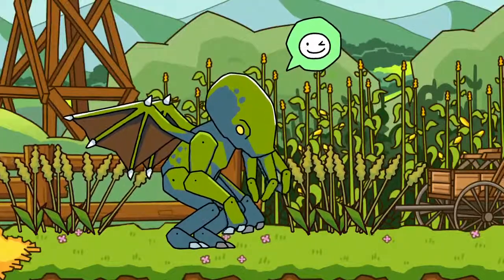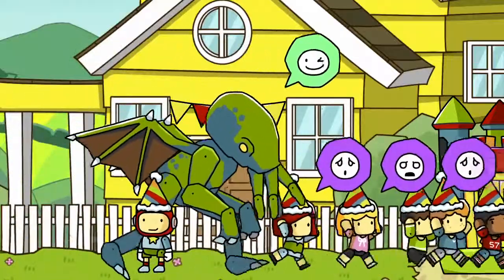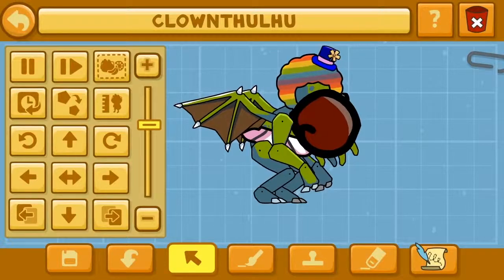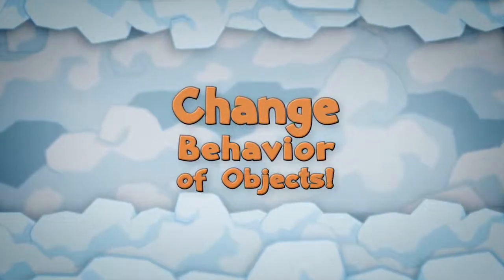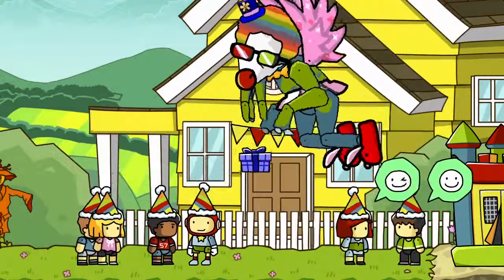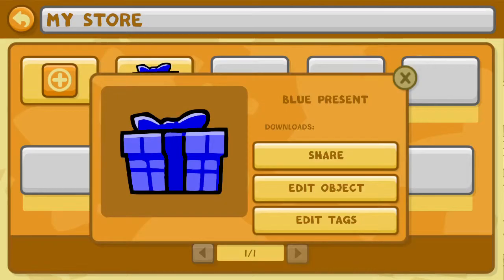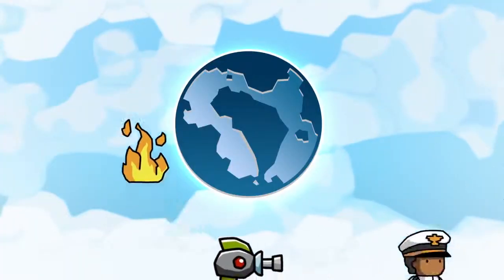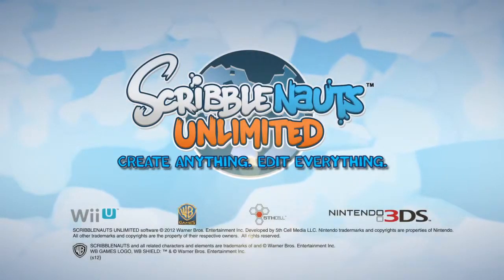Scribblenauts Unlimited - Trailer